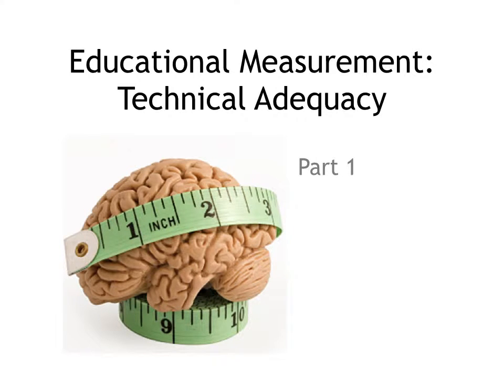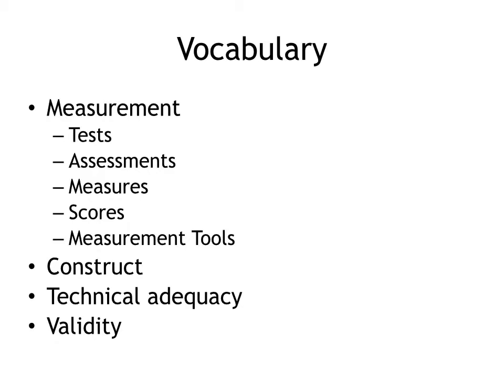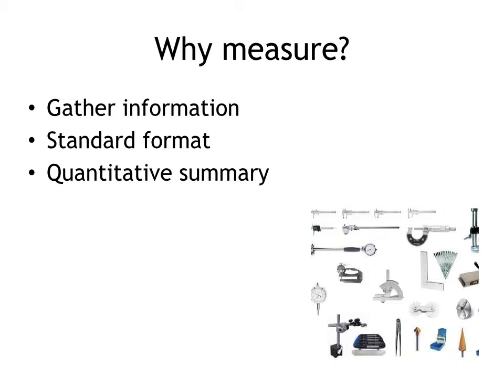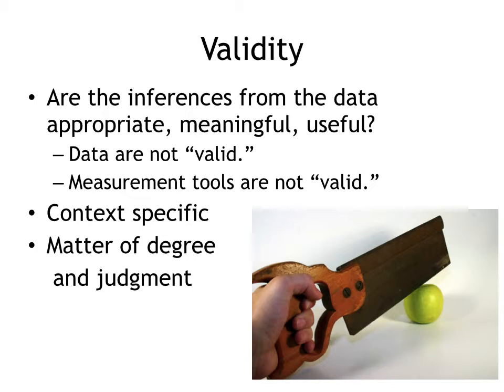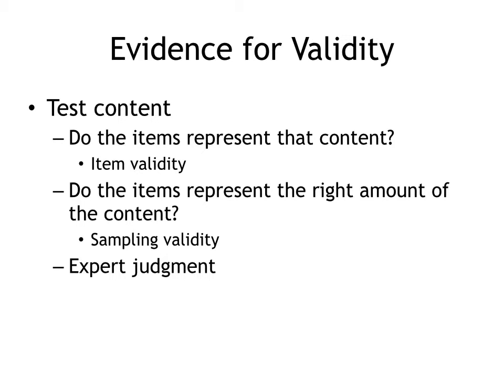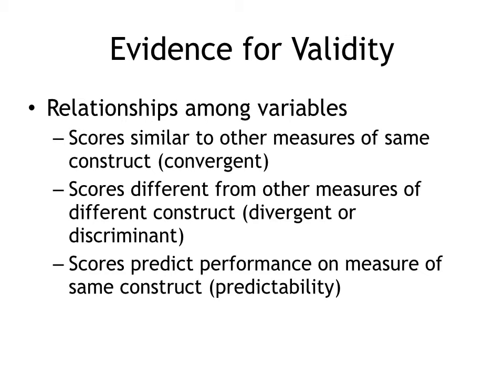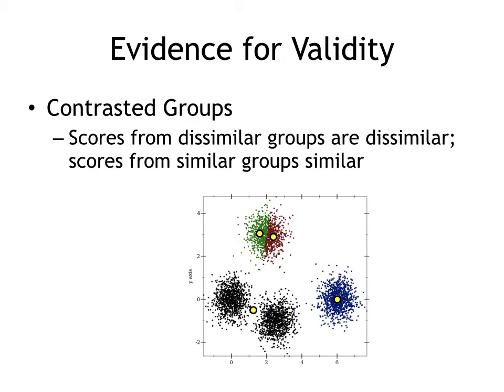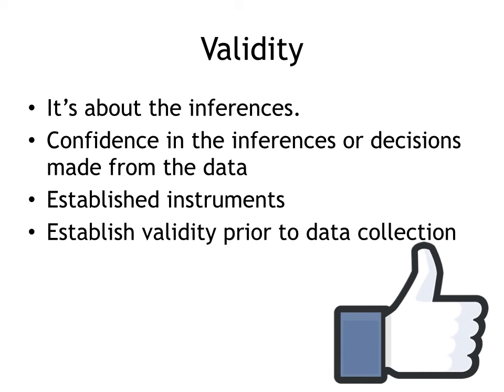Tech Adequacy Part 1